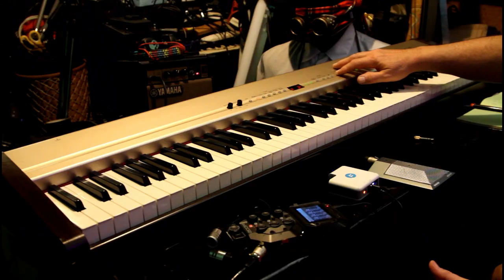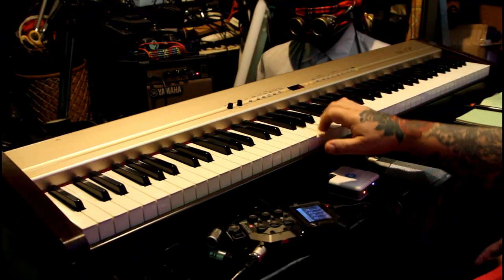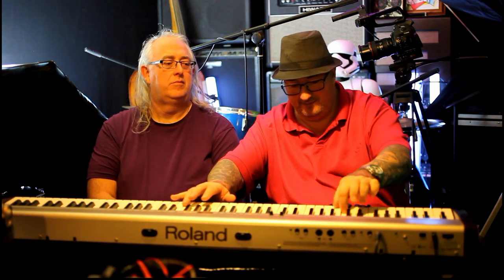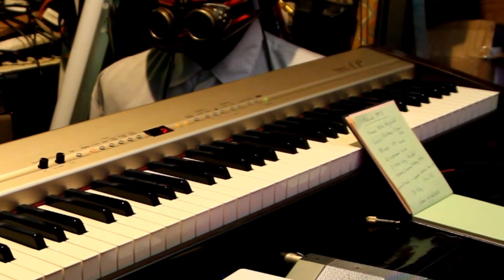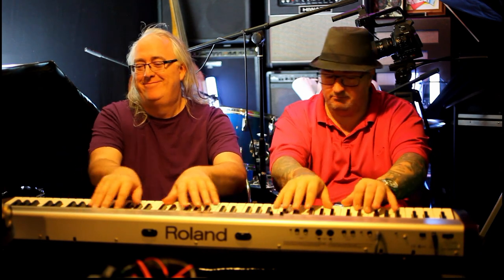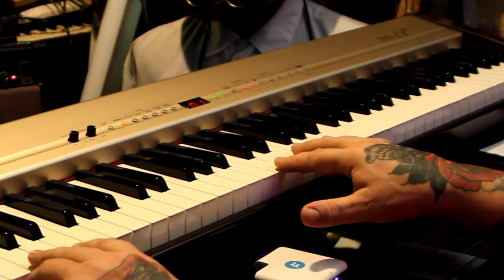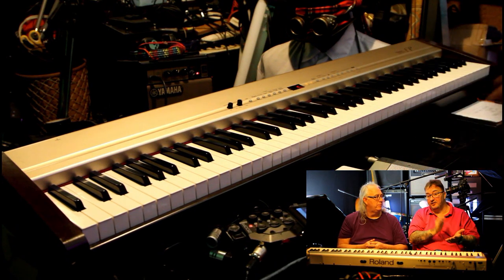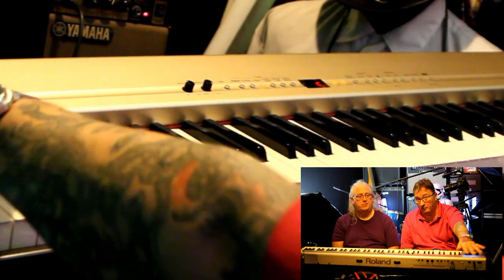Roland FP3 Digital Piano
Hi everyone going down a different path this week looking at a classic Roland FP3 digital piano.

The FP-3 Digital Piano delivers the sound and touch of a concert grand in a compact instrument that's both stylish and fun to play. Incorporating Roland's top-quality piano sounds and new Progressive Hammer-Action keyboard, the FP-3 will please even the most demanding players, while an onboard Session Partner with realistic drum and bass patterns makes practice more fun.

    88-note digital piano with Progressive Hammer-Action keyboard for more dynamic playing
    New compact design with elegant champagne gold finish
    Roland's finest stereo-sampled piano sounds inherited from the FP-9
    40 instrument sounds including "jazz scat" vocals and realistic drums
    Onboard Session Partner adds realistic rhythm and bass accompaniment
    3-track Song Recorder facilitates learning and makes practice fun
    Onboard reverb, chorus and rotary speaker effects
    Optional FPS-10A stand includes speaker shelves for integrating powered speakers like MA-8

The stylish FP-3 offers the same high-quality piano sounds of Roland’s flagship FP-9. These stereo-sampled pianos are unsurpassed, thanks to their faithful reproduction of the upper and lower registers and natural cabinet ambience that actually changes according to what notes are being played.